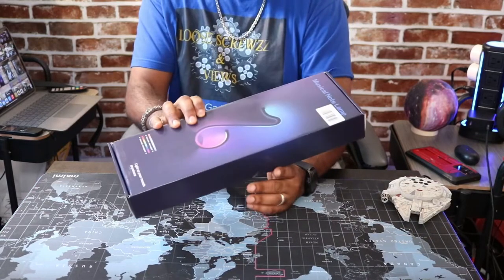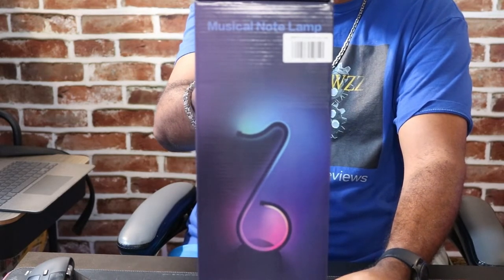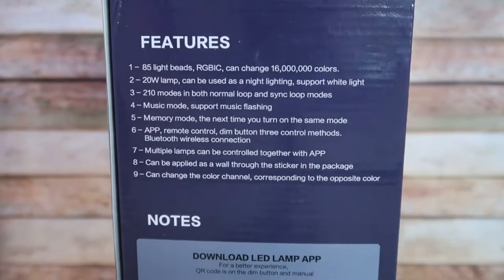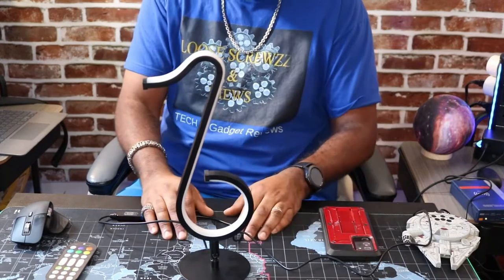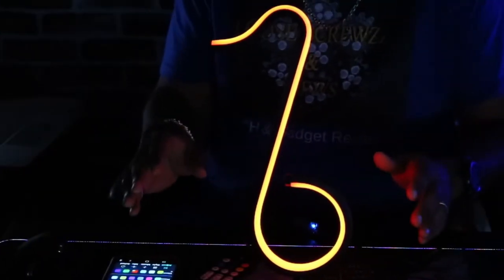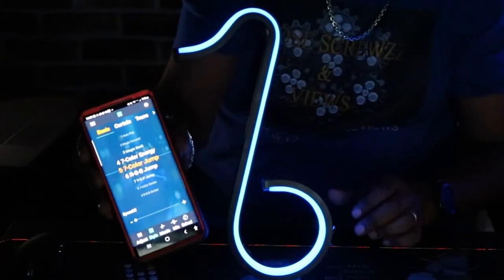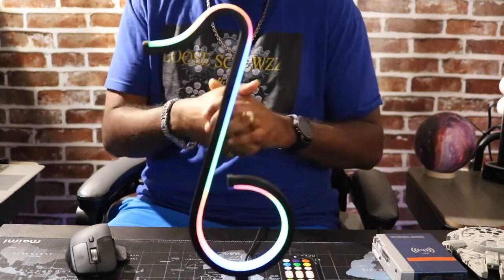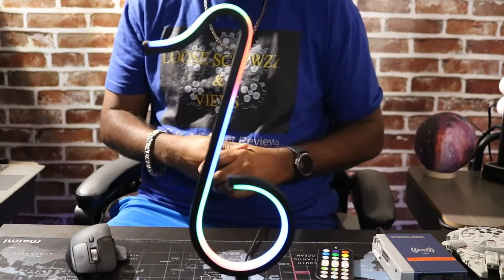ADROPLE Tiktok Music Note Table Wall Lamp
DESCRIPTION

ADROPLE Tiktok Modern Table Wall Lamp Bluetooth Dimmable Desk Decoration Aesthetic Room Decor Nightstand Light Unusual Gifts for Music Lover Media Streaming Young People Cool Things for Your Bedroom.

L.S.V. PRODUCTIONS

Check out Fetch Rewards. It's a free app that turns all your receipts into Rewards. Just snap your receipts from any store or restaurant and earn points every time. Then, redeem those points for Rewards, including hundreds of gift cards. You'll earn the most points on thousands of popular products found in the app, and even more on Special Offers.

Check out this free app that gets you cash back on gas and other errands!

Have you seen the Klarna app? Try it using my link and you can get a $30 reward.

Try Audible Premium Plus and Get Up to
Two Free AudioBooks

Here’s the Studio gear that I use:
12.9 IPad Pro
RIDGID 22 in. Pro Tool Box